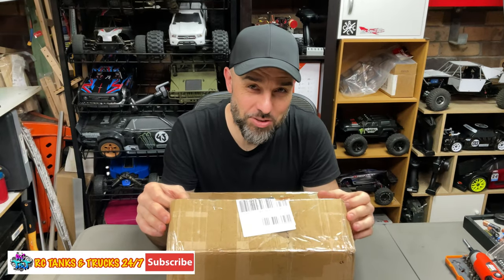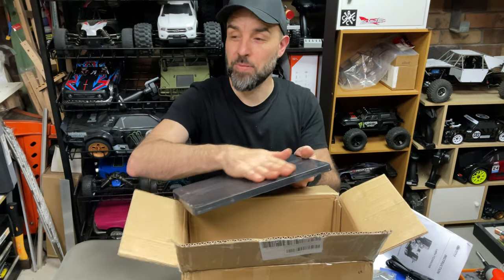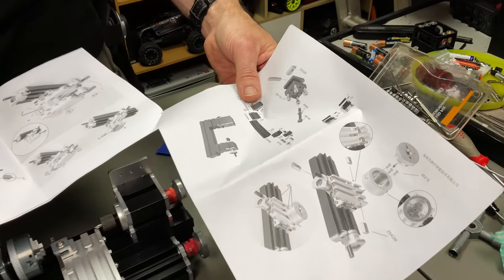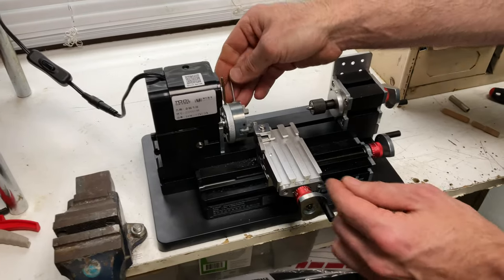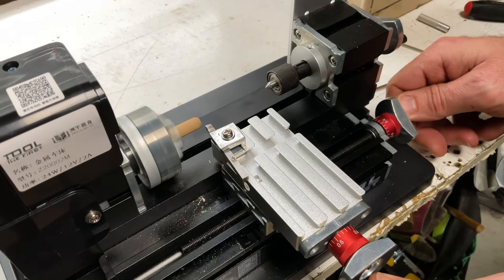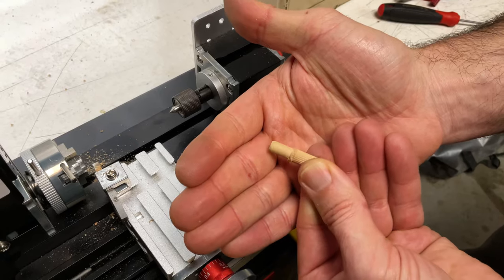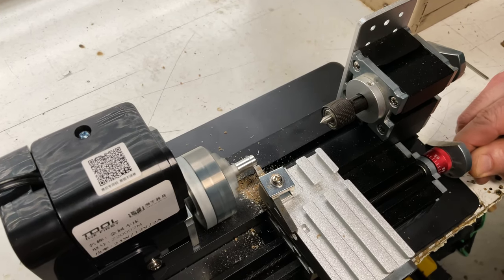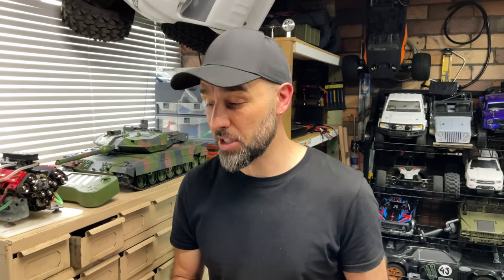CHEAP $260 MINI LATHE - HOW BAD CAN IT BE?